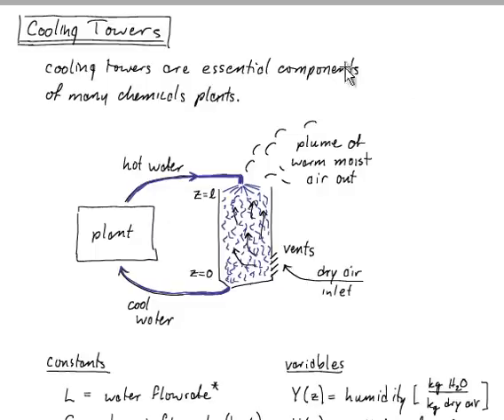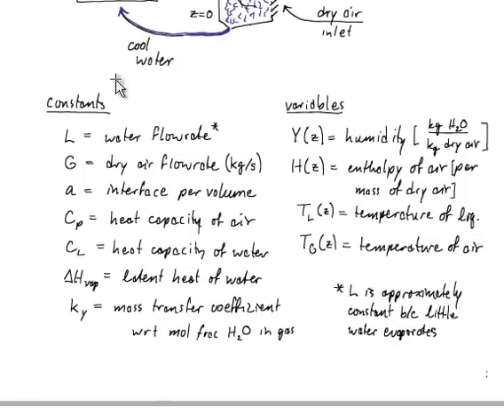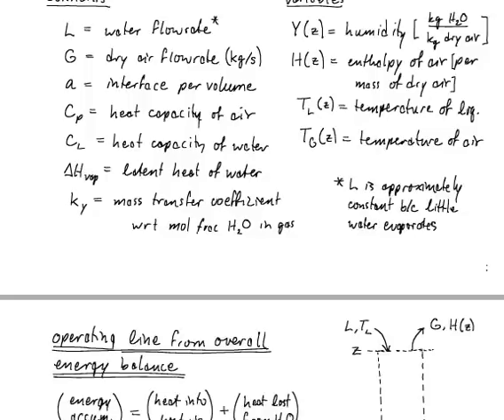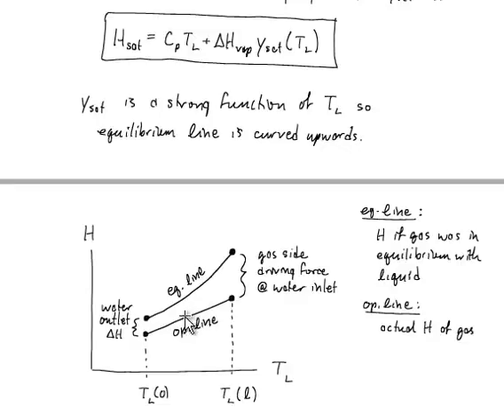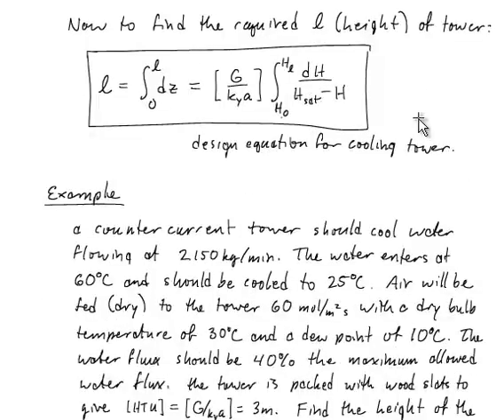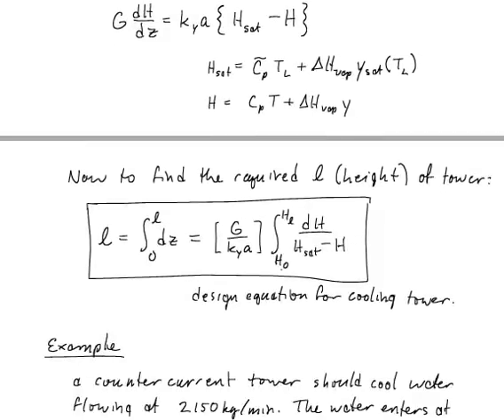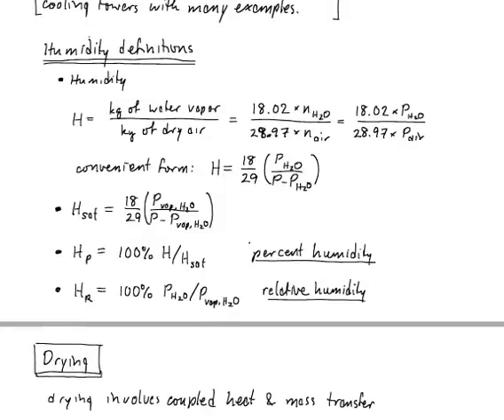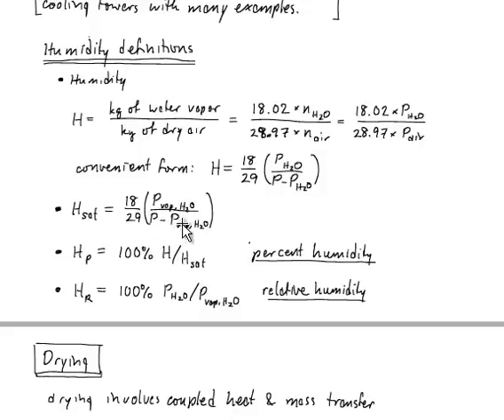UCSB ChE120C (Mass Transfer) - Cooling Towers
Cooling tower, design equation, mass transfer, heat transfer